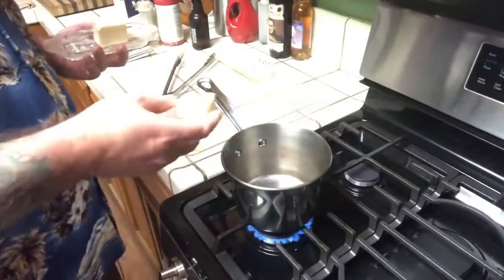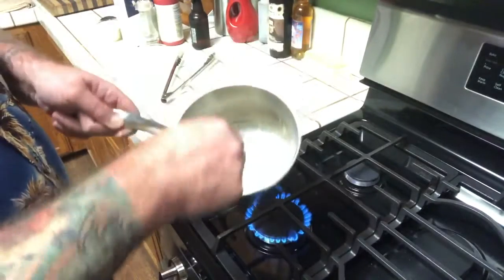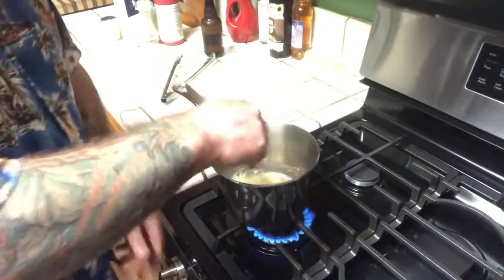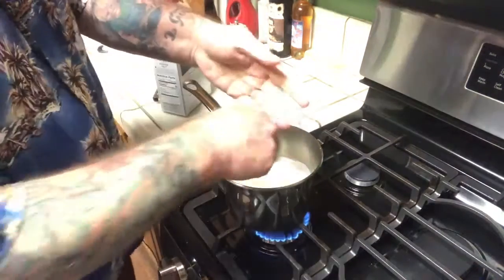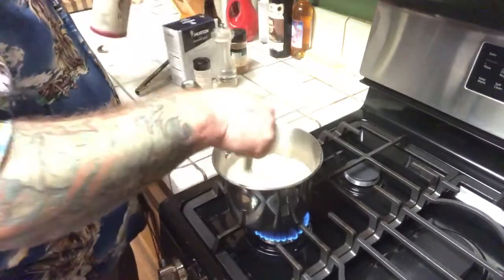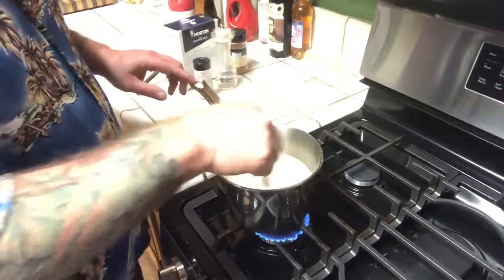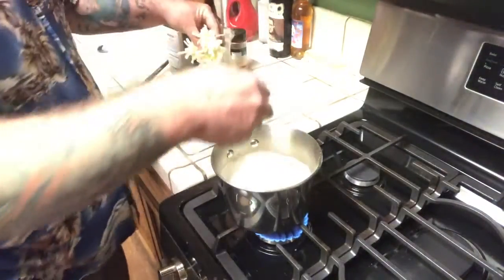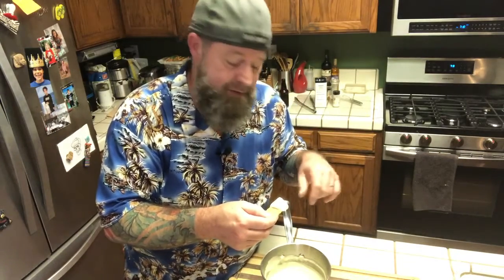CHEESY BEER SAUCE / DIP... TWO GREAT THINGS COME TOGETHER! EAT THIS! GRINGS & COCKTAILS!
CHEESY BEER SAUCE / DIP... TWO GREAT THINGS COME TOGETHER!

Use whatever kind of cheese you like and use whatever kind of beer you like but, please do me one favor...
Please don't use a beer that has ever had sentimental commercials or costs less than $10 for a 12pk! Even if that's just a sale price! And shred your own cheese!

INGREDIENTS:
* 3 TBLSP butter
* 3 TBLSP flour
* 4 - 6 oz GOOD beer
* 1 cup whole milk
* 1 tsp salt
* 1 tsp pepper
* 1 tsp garlic powder
* 3 cups of shredded cheese
OPTIONAL:
* dash of cayenne pepper (or a bit of whatever other flavors you want)
* 1 tsp liquid smoke
* 1 tsp Worcestershire
* 1 tsp Dijon
* diced chiles
* salsa

DIRECTIONS:
* melt butter in saucepan over medium heat
* slowly whisk in flour until thick and bubbly
* whisk in beer, making sure to get rid of any clumps of flour
* slowly pour in milk while continuously  whisking
* after 3 - 4 minutes and sauce has thickened a bit, stir in salt, pepper garlic powder and any other seasonings or flavors you have chosen
* add cheese, a handful at a time, and continue to stir until all the cheese has melted

Also, you can visit the "MENU" to get a glimpse of just a few of the recipes you will see featured here in the future.

I will respond as soon as I can!